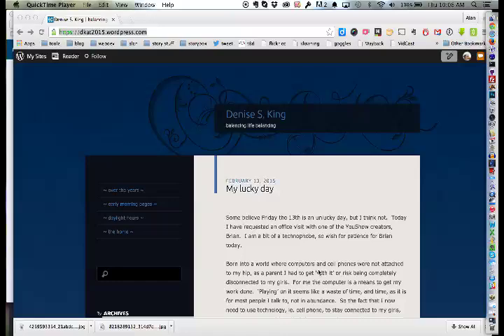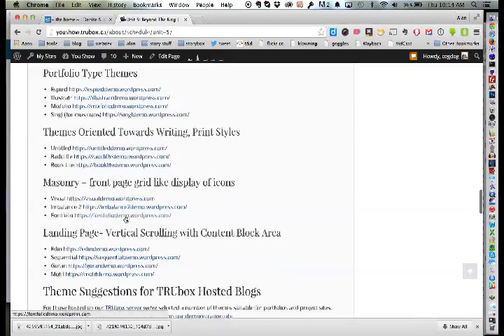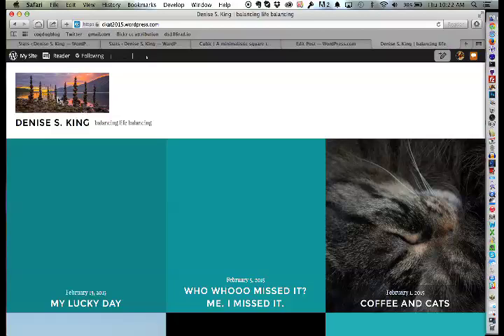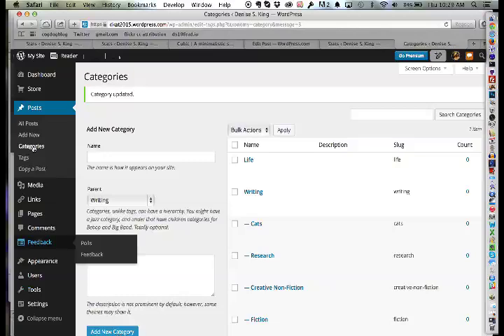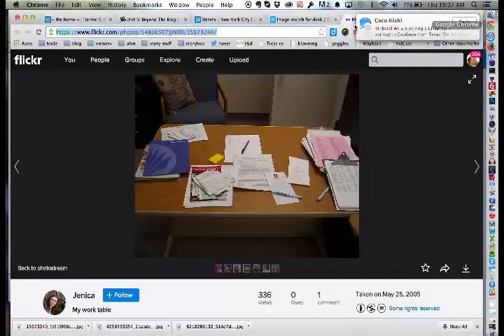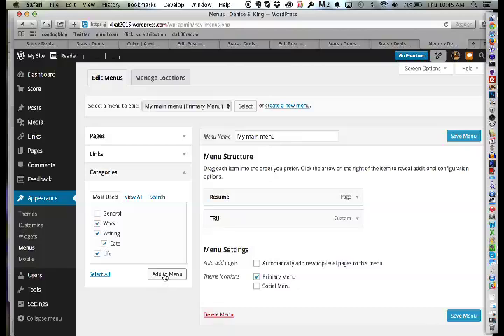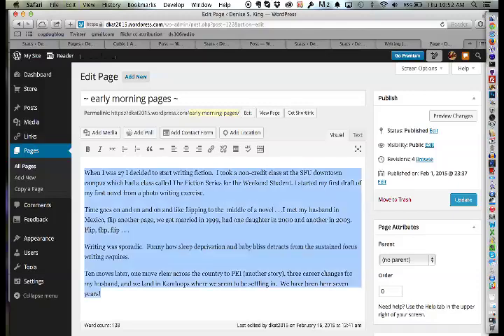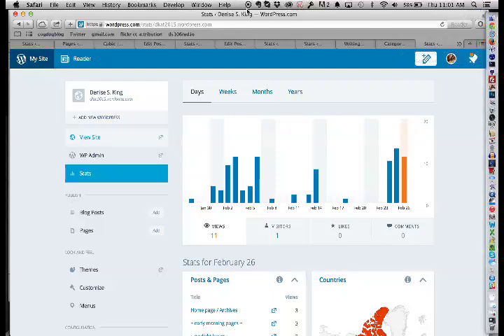You Show Blog Makeover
Screencast of a session with Denise to spiff up her blog. The video was overly compressed to reduce its upload size, so the text is not always readable but you should be able to see the steps we used to change her blog.